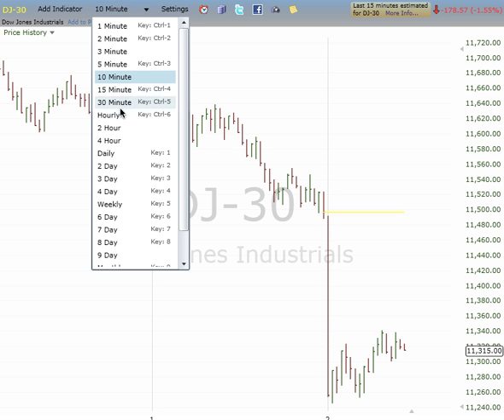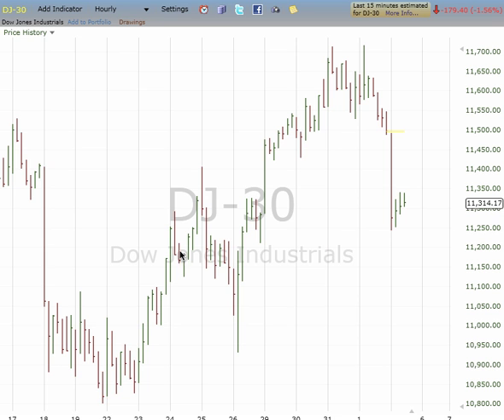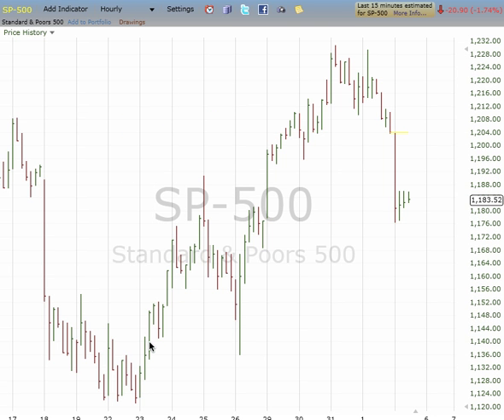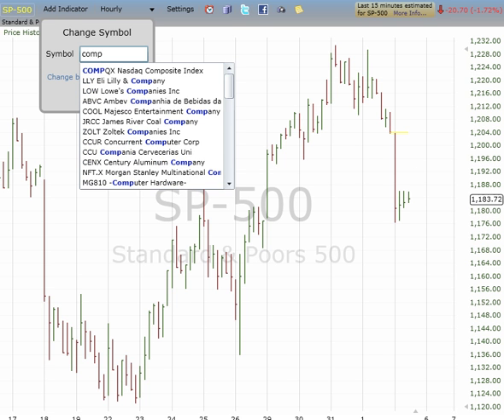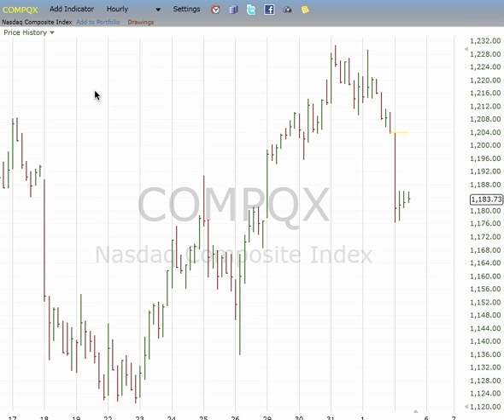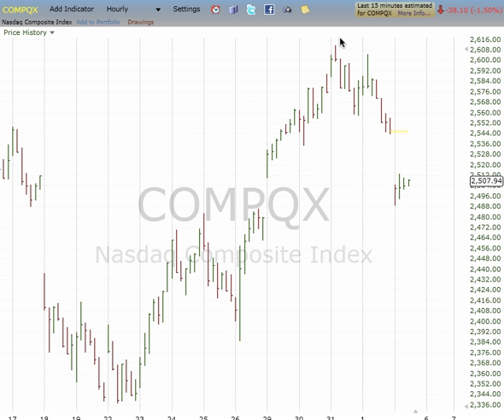Elliott Wave Noon Update For 9.02.11